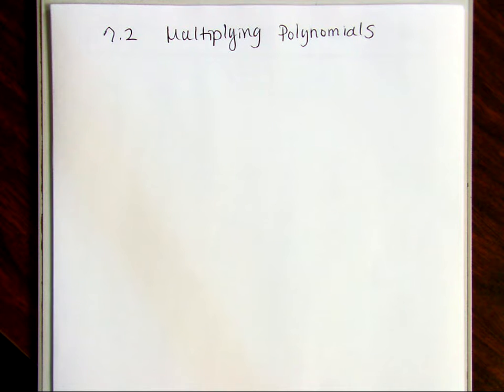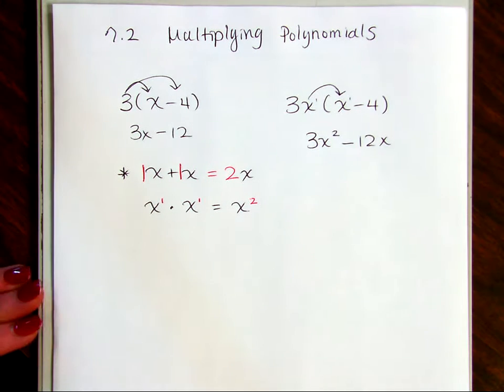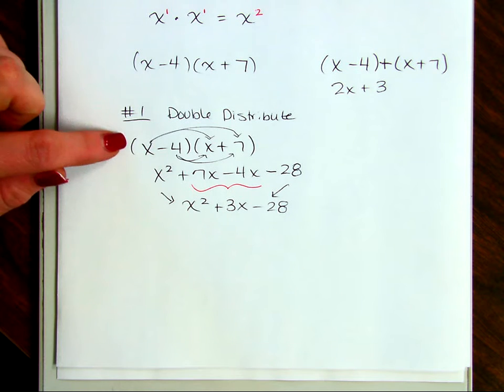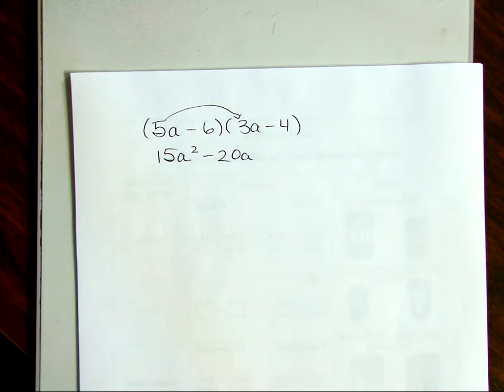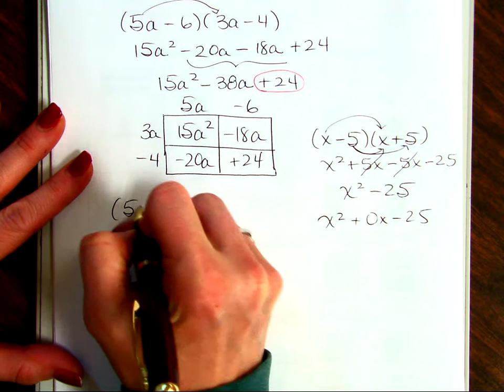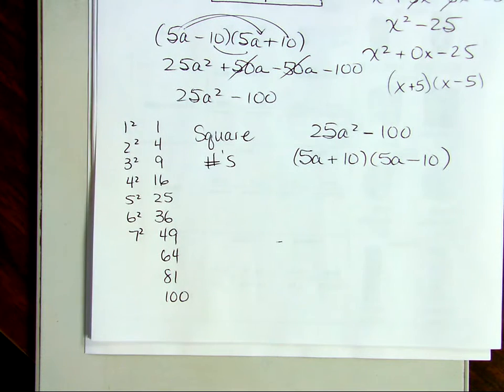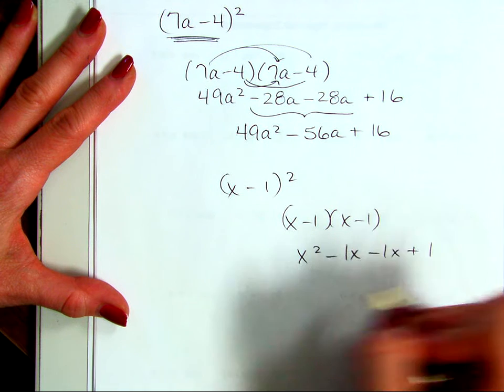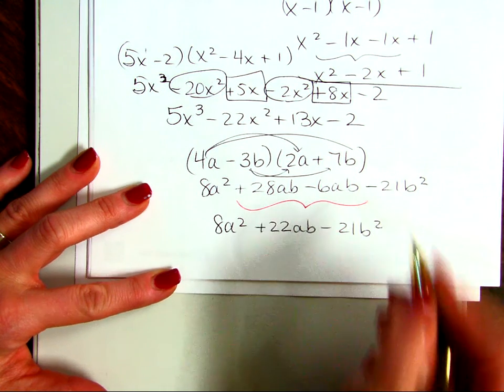Algebra 7.2: I can multiply polynomials.